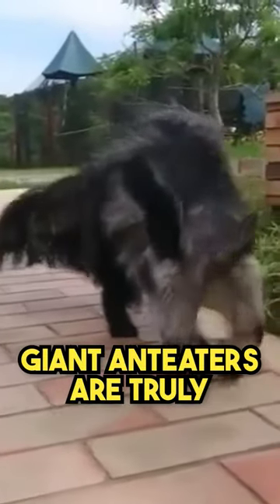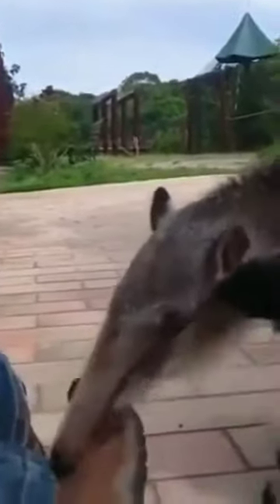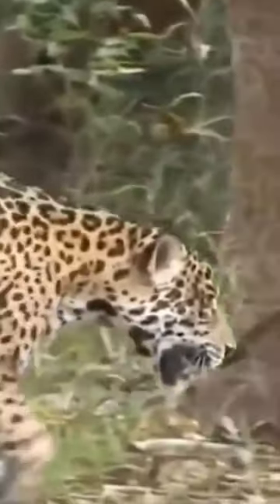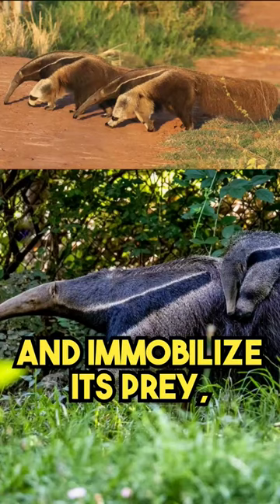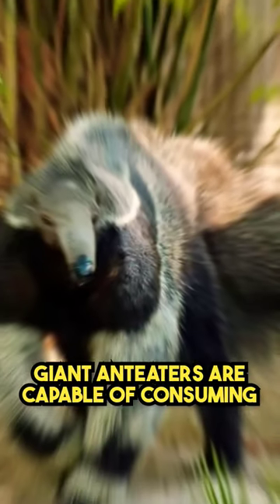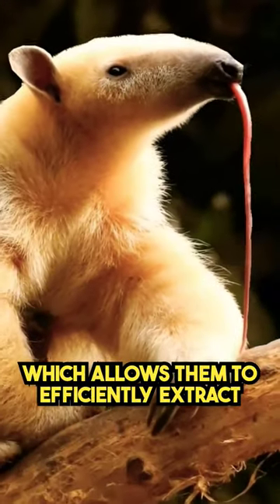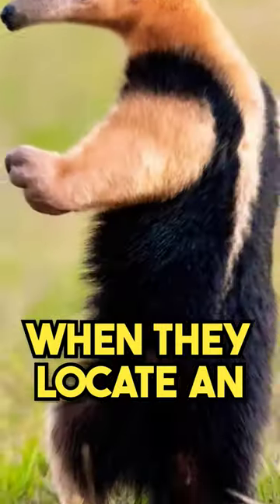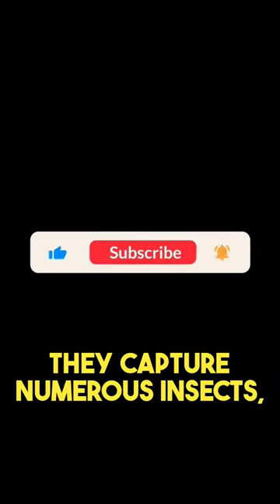anteater | Giant Anteater is a very dangerous animal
giant anteater tongue,anteater,facts about giant anteaters giant anteater pet,friendly giant anteater,giant anteater birmingham zoo The Craziest Looking Animal You've Ever Seen. 5 Fascinating Rainforest Animals | Giant Anteater | Red-Eyed Tree Frog | Flying Fox| Manatee| Iguana World's Most Incredible Animal 👅😵 Allah ki Qudrat 🤔 Allah Hu Akbar 🤲
Are giant anteaters aggressive?
Giant anteater digging and feeding Giant Anteater | Can Eat Up To 35,000 Insects/day
Adorable giant anteater
giant anteater,anteaters,animals
giant anteaters,
are giant anteaters dangerous,
what are anteaters,
aardvark vs anteater,
wilbur anteaters,
giant anteater vs aardvark,
what is an anteater,
giant anteater attacks,
anteaters,
giant anteater animal,
giant anteater national geographic,
huge anteater,
anteater animal,
do giant anteaters have two heads,
giant anteater documentary,
can giant anteaters swim,
ant vs anteater